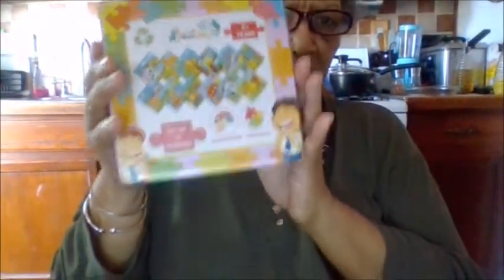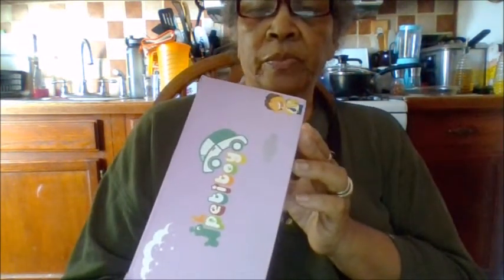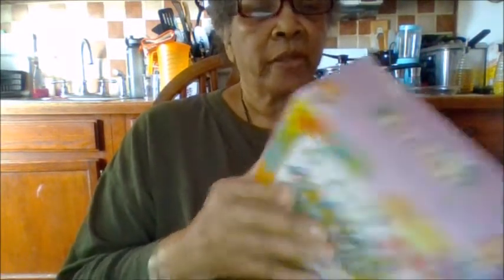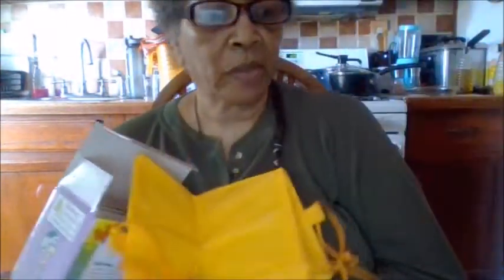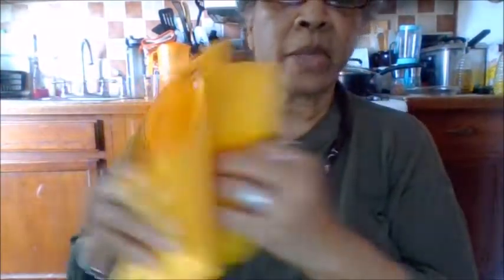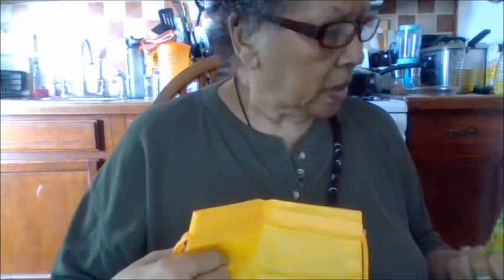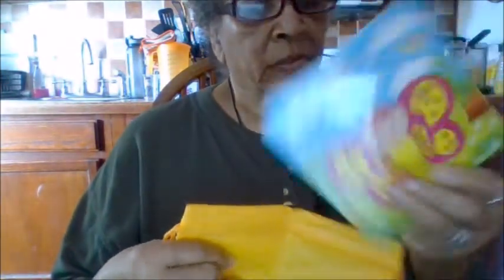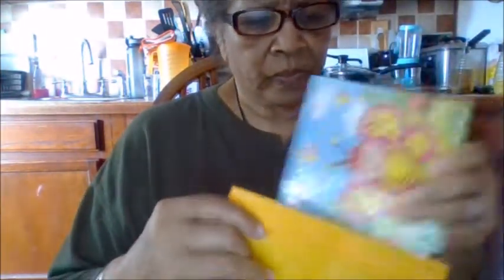Donia The DIY & Review Queen. Wooden Animal Jigsaw Mini Puzzles Early Educational Toys Review.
PETITOY Wooden Animal Jigsaw  Wooden Animal Jigsaw Mini Puzzles Early Educational Toys Review.
Mini Puzzles
Suitable for travel
Easy to carry
Quality Materials
Brain Building Activities

Movie By Paranormal Hood
Episodes
Books:
Pouring A Floor
Herbal E-Books
The Herbal Survival Guidebook Kindle Edition

Donia Gonzales-Copeland
POB 371
Delaware City, DE 19706

 Mail to:
Donia Gonzales-Copeland
POB 371
Delaware City, Delaware 19706